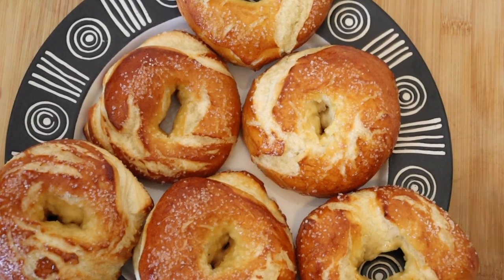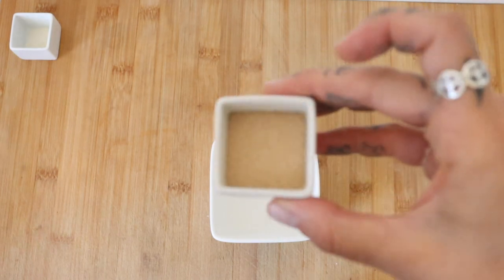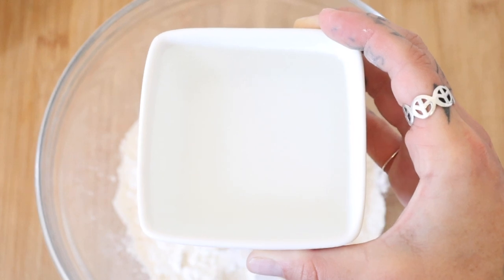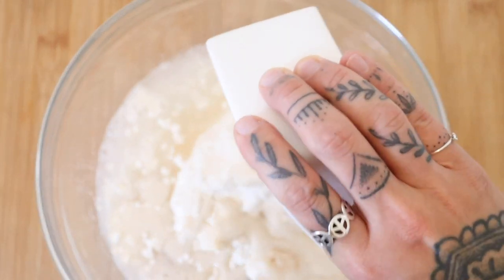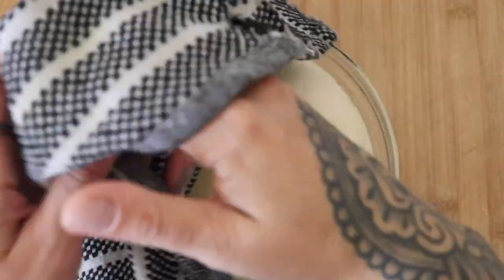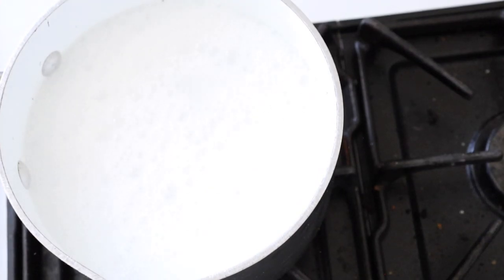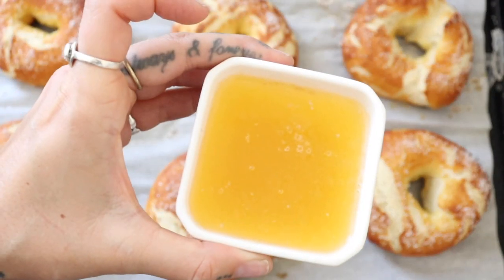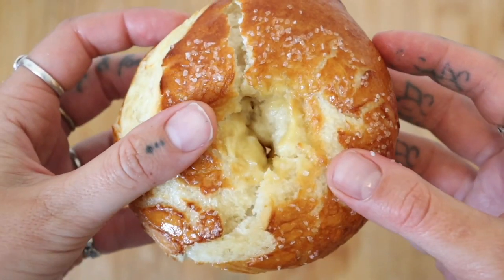🥨 + 🥯 HOW TO make PRETZEL BAGELS👩🏻‍🍳 (STEP-by-STEP Guide) DELICIOUS! ✅ AUTHENTIC RECIPE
🥨  + 🥯  HOW TO MAKE PRETZEL BAGELS
Pretzel Bagels - Makes 6 Bagels (vegan!)

Yeast Mixture
● 1 tbsp Active Yeast
Dough
Baking Soda Bath
Finishing Touches
● Coarse or Flakey Salt

! Today we will be making a combination of two of my favorite foods, Pretzels and Bagels. Both of these foods date back a very long time, pretzels being one of the oldest snacks known in history! When combined, these two foods make the most amazing dish that can be enjoyed so many ways. Let’s get started!

I like to separate all of my ingredients first because you will be combining them together in very specific steps. We have our yeast mixture ingredients, dough ingredients, and then the needed supplies for cooking and finishing.

To begin, we will add ¼ cup of warm water to a bowl, make sure it is not boiling but not room temperature. If the water is too hot it will kill the yeast, too cold and it won’t combine fully

Then, add 1 tablespoon of dry active yeast

Now, add ¼ teaspoon of sugar. You want to stir and combine this very well so that the yeast and sugar dissolve together. The sugar is added to “feed” the yeast so it can be activated. Then we will let this sit for 10 minutes

Meanwhile, add 2 ¼ cups of flour to a large mixing bowl. Then add ½ tsp of salt, 1 tablespoon of sugar, and ¾ cup of warm water. Once your yeast is activated, add that to this bowl and mix until just combined. The dough will look a little shaggy, like this!

Empty the dough onto a clean surface and get ready to knead! We will knead this dough for 10 whole minutes. You can do this however you like to, I start by massaging it and rolling it back and forth

Once the dough is fully kneaded and has a light spring in texture, form the ball into a neat circle and place it into a lightly greased bowl. Then, cover it with a clean kitchen towel and let it sit for 45 minutes so the dough can rise. Don’t forget to grease the bowl, otherwise the dough will stick and not rise properly

When your dough is ready, place it back onto your clean surface and cut it into 6 even-sized pieces. Roll the pieces between your hand to form a nice ball and then use your thumb to create your bagel hole. You can make this hole pretty large as it will close a bit during the boiling and baking process
While you continue to make your bagels, bring 5 cups of water to a boil. Once it is simmering, add ¼ cup of baking soda and stir it well
One at a time, add your bagels to the water and cook for 30 seconds, flipping halfway through
Add them to a baking sheet, I like to line my sheet with parchment paper so they don’t stick
While they are still a little sticky, top them with salt
Bake at 425* for 15 minutes or until they are golden brown
This is my favorite part, brush them generously with melted butter, mmm! I used vegan butter for mine.
I love to cut mine in half and spread them with non-dairy cream cheese
But you can also just rip them open and enjoy them dipped into a cheese sauce or mustard, too!
Thanks for making pretzel bagels with me today Kike, ciao!

Translated titles:
CÓMO HACER PRETZEL BAGELS (Guía PASO a PASO) ¡DELICIOSO! RECETA AUTÉNTICA

WIE MAN BREZELBAGELS (STEP-by-STEP Guide) LECKER macht! AUTHENTISCHES REZEPT

(1-2-31)

 WIE MAN BRE

COMMENT FAIRE DES BAGELS BRETZEL (Guide étape par étape) DÉLICIEUX ! RECETTE AUTHENTIQUE

COMO FAZER PRETZEL BAGELS (Guia PASSO-A-PASSO) DELICIOSO! RECEITA AUTÊNTICA

NOLA EGIN PRETZEL BAGELS (PAUSOZ PAUSO Gida) GOXOAK! ERREZETA AUTENTIKOA

COM FER DELICIOSOS PRETZEL BAGELS (Guia PAS A PAS)! RECEPCIÓ AUTÈNTICA

ΠΩΣ ΝΑ ΓΙΝΕΤΕ ΠΕΡΤΖΕΛ ΜΠΑΓΚΕΛ (ΟΔΗΓΟΣ ΒΗΜΑ-ΒΗΜΑ) ΠΟΛΥΤΕ

איך להכין BAGELS PRETZEL (מדריך שלב אחר שלב) טעים! מתכון אותנטי

COME PREPARARE I PRETZEL BAGELS (Guida passo passo) DELIZIOSI! RICETTA AUTENTICA

プレッツェルベーグルの作り方(ステップバイステップガイド)を美味しく

프레첼 베이글 맛있게 만드는 방법 (단계별 가이드)! 정통 레시피